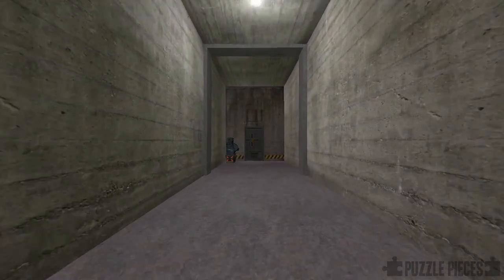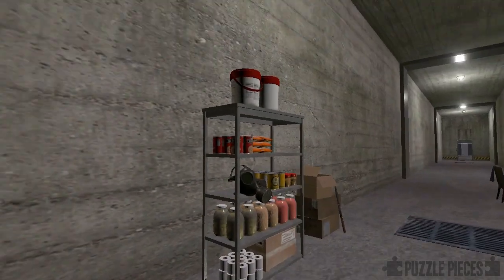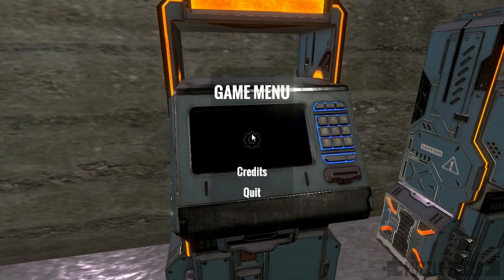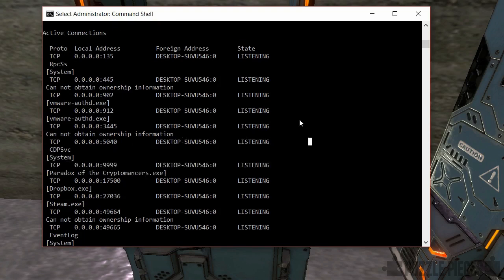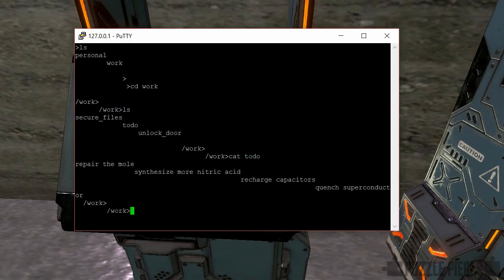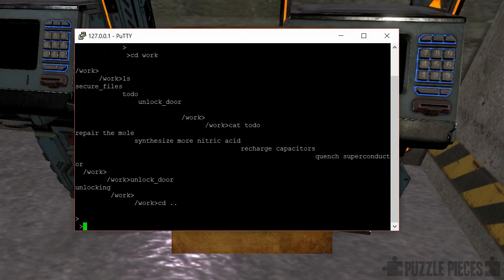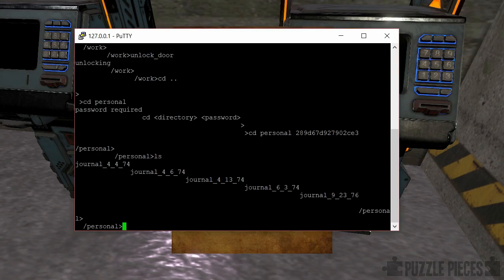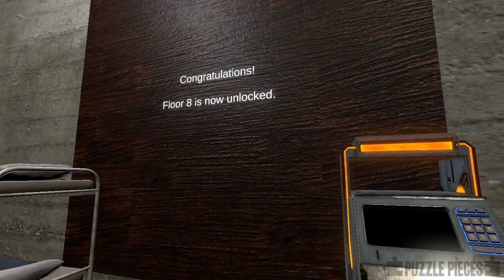"I'm Listening" Hacking Puzzle (Let's Play Walkthrough of Paradox of the Cryptomancers Level 7)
This video shows a playthrough of a puzzle from the seventh floor of the PC puzzle game "Paradox of the Cryptomancers", in which players must make a connection using a (real) terminal client to a server running in the background of the game, in order to "hack" into a (virtual) terminal in the game.
The puzzle solution is somewhat esoteric, and it's hard to imagine this exact mechanic being transferrable into many other environments, like an escape room. However, it is a good example of a game puzzle "breaking the fourth wall", and forcing players to take action outside of the usual defined game space to influence objects *within* the game space, and that is an idea that certainly can (and has been) successfully transferred - for example in puzzle books like Journal 29, or play-at-home escape games like Unlock!, in which a puzzle might require you to look at the ISBN number printed on the back of the product.